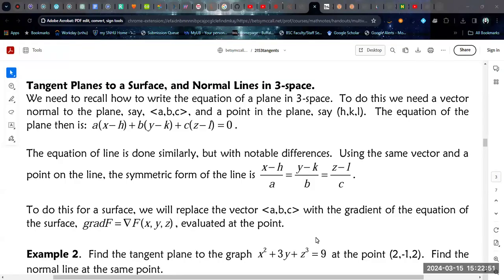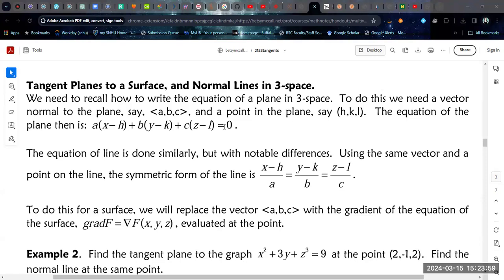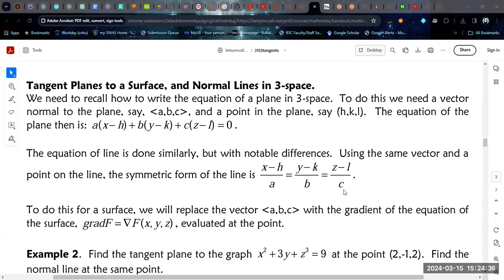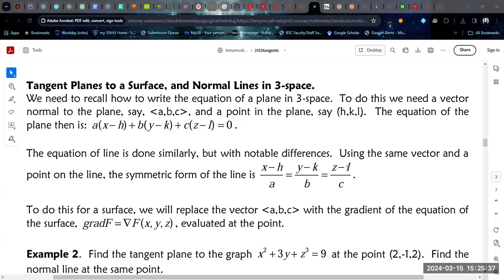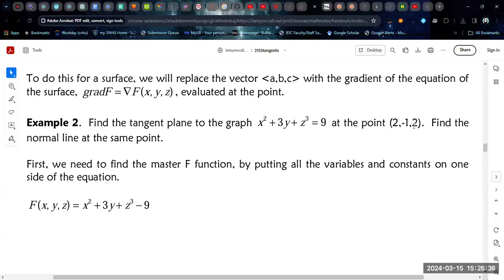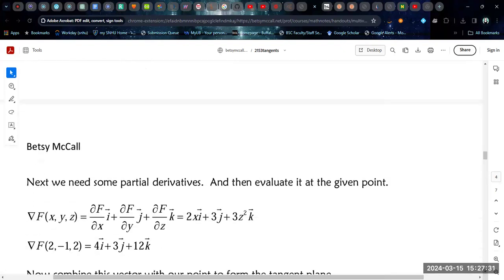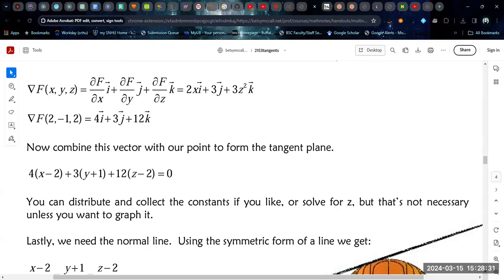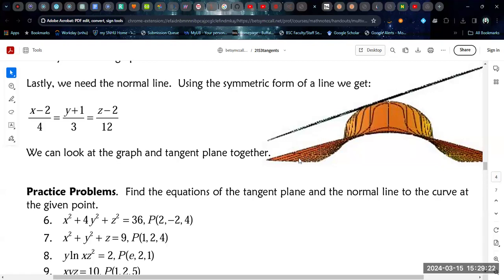Tangent Planes and Normal Lines for Surfaces in Rectangular Coordinates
In this video, we look at explicit and implicit functions for z (in x and y) and find the tangent plane to the surface at a point, along with the normal line to the surface at that point.